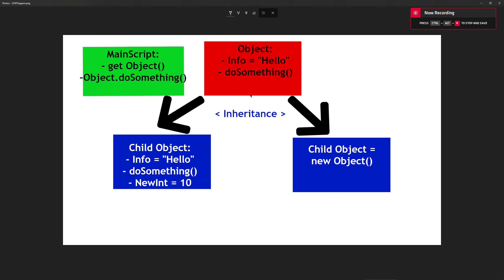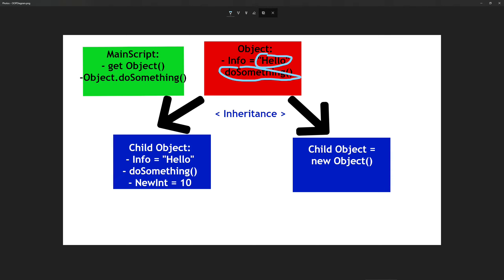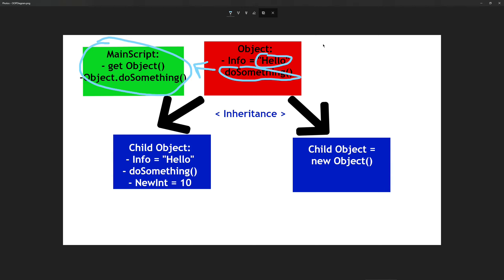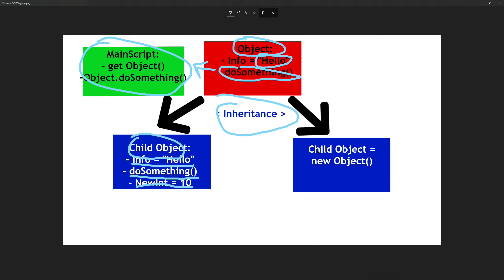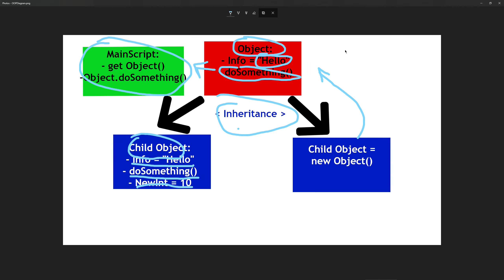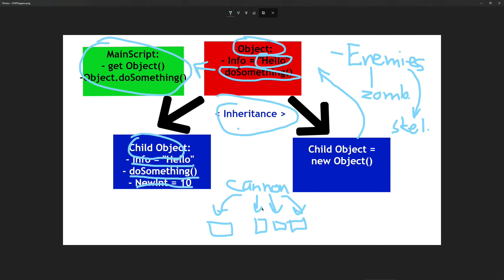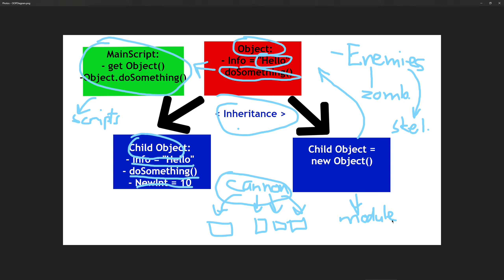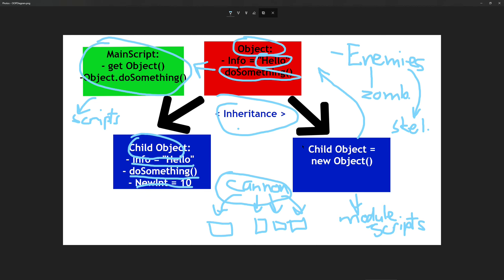OOP in Roblox #1 - Intro to Object Oriented Programming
This video is the beginning of a series of videos about Object Oriented Programming in Roblox Studio. OOP, as it is commonly known, uses objects to hold information and methods. This video does not actually show OOP in Roblox Studio, it is just a background video showing how OOP works fundamentally.

Hope you enjoyed! Comment any questions!